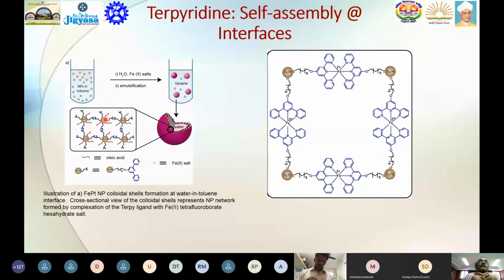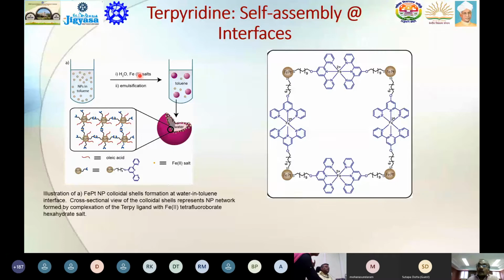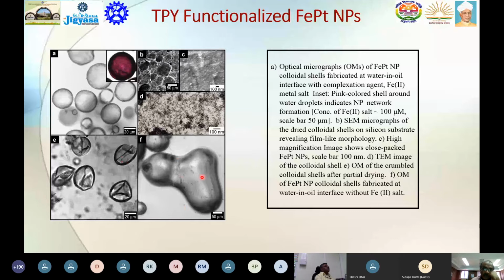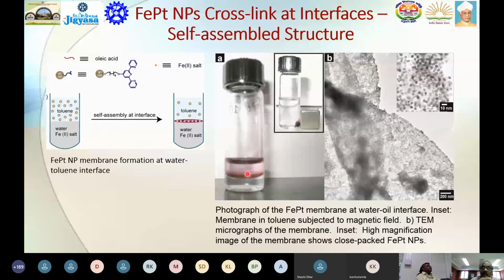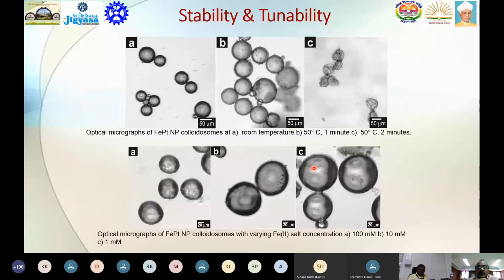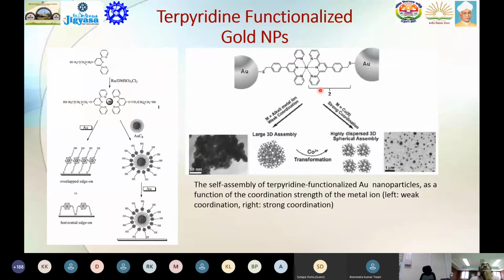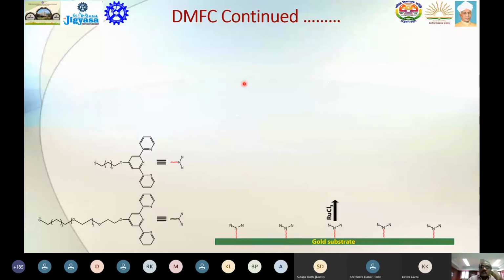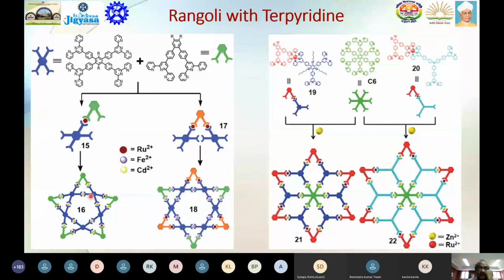CSIR-CECRI - Jigyasa - Teachers Workshop - 14-16 September 2020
III Day - 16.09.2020 - I Session - Dr. A. Palaniappan